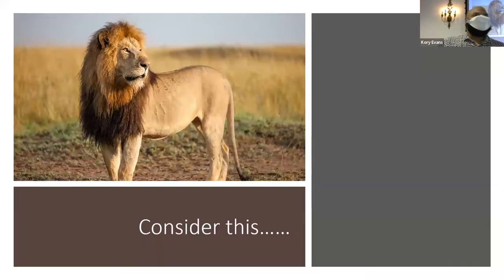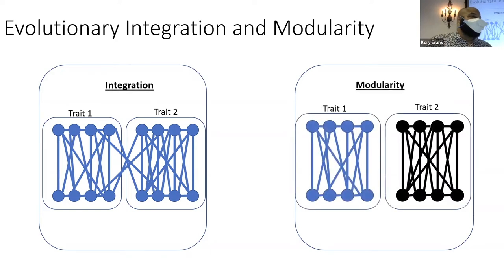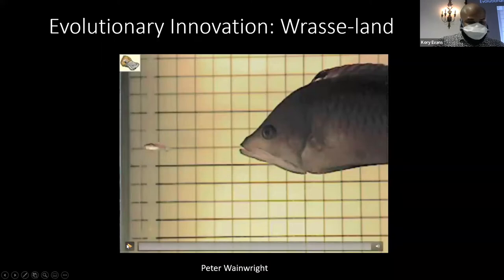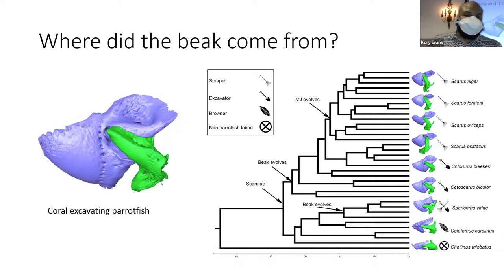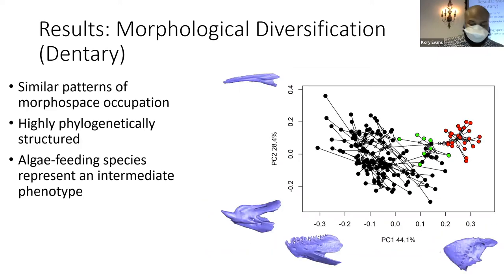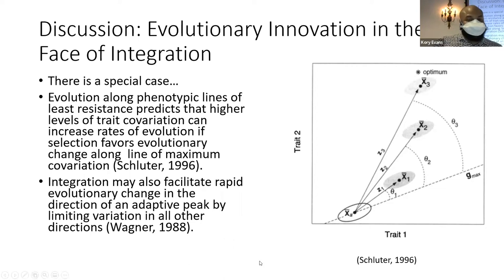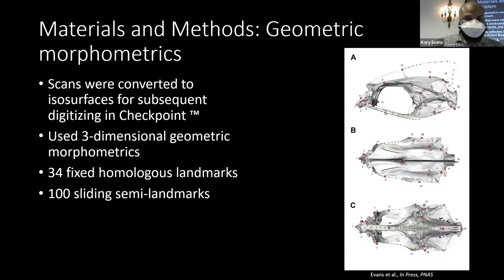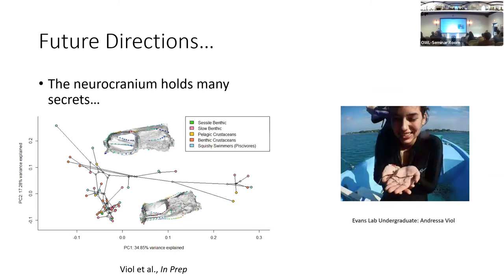UCLA Dept of EEB Seminar Series: Kory Evans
UCLA
Department of Ecology and Evolutionary Biology
Presents
KORY EVANS
Department of Biosciences
Rice University

“Evolutionary Mosaics & The Interplay Between Innovation and Integration”

Evolutionary innovations are scattered throughout the tree of life, and have allowed the organisms that possess them to occupy novel adaptative zones. While the impacts of these innovations are well-documented, much less is known about how these innovations arise in the first place. Patterns of covariation among traits across macroevolutionary timescales can offer insights into the generation of innovation. However, to-date, there is no consensus on the role that trait covariation (i.e. integration and modularity) plays in this process. Here, we examine two case studies in fishes to determine the role that trait integration has played in shaping the striking evolutionary innovations that each clade possesses.

12:00pm, PST

Host: Paul Barber

*Due to Audio issues, automated generated transcript is available for this recording